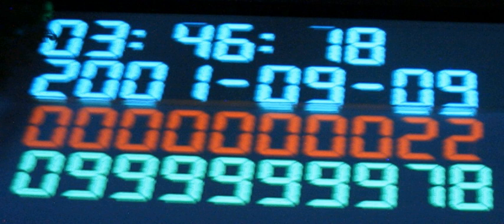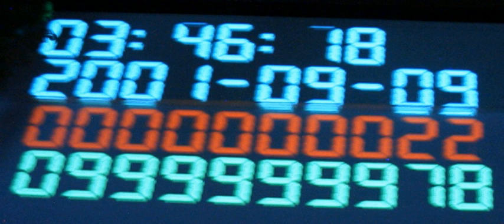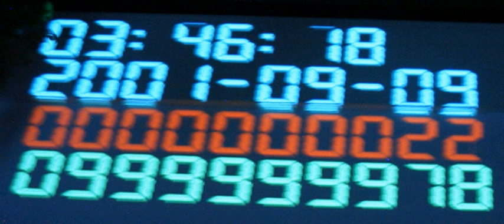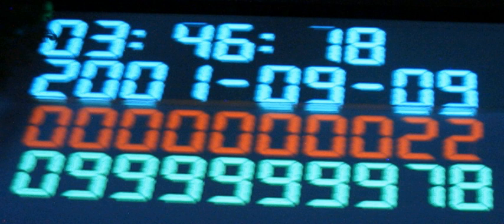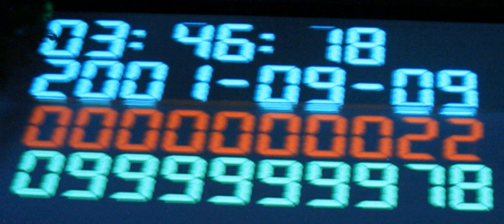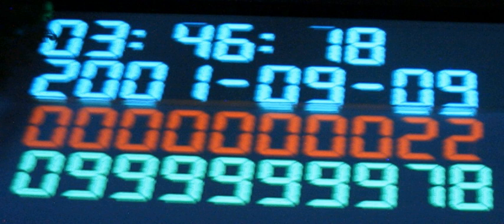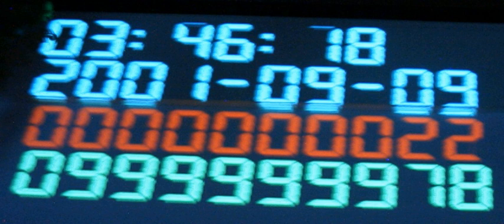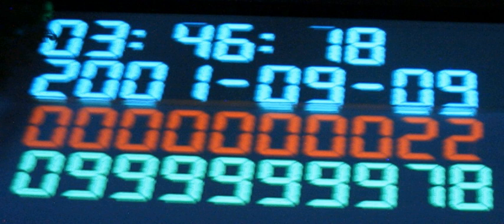Epoch time | Wikipedia audio article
This is an audio version of the Wikipedia Article:
Epoch time

00:01:30 1 Definition
00:02:30 1.1 Encoding time as a number
00:03:45 1.2 Leap seconds
00:05:24 1.2.1 Non-synchronous Network Time Protocol-based variant
00:08:34 1.2.2 TAI-based variant
00:10:26 1.3 Representing the number
00:12:02 1.4 UTC basis
00:14:53 2 Command line
00:17:23 3 History
00:17:39 4 Non-Gregorian calendars
00:20:53 5 Notable events in Unix time
00:21:03 6 In literature and calendrics
00:27:12 7 See also
00:27:51 8 References

- Socrates

SUMMARY
Unix time (also known as POSIX time or UNIX Epoch time) is a system for describing a point in time. It is the number of seconds that have elapsed since 00:00:00 Coordinated Universal Time (UTC), Thursday, 1 January 1970, minus leap seconds. Every day is treated as if it contains exactly 86400 seconds, so leap seconds are to be subtracted since the Epoch. It is used widely in Unix-like and many other operating systems and file formats. However, Unix time is not a true representation of UTC, as a leap second in UTC shares the same Unix time as the second which came before it. Unix time may be checked on most Unix systems by typing date +%s on the command line.
On systems where the representation of Unix time is as a signed 32-bit number, the representation will end after the completion of 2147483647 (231 − 1) seconds from 00:00:00 on 1 January 1970, which will happen at 3:14:08 on 19 January 2038 UTC, although exactly how many seconds that is from now is not known because of unpredictable leap seconds. This is referred to as the Year 2038 problem where the 32-bit signed Unix time will overflow and will take the actual count to negative.